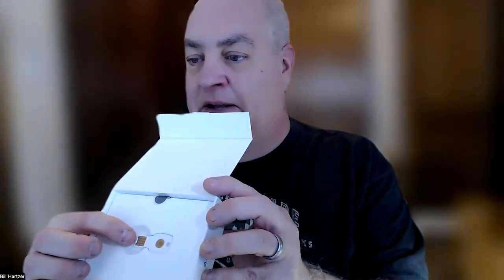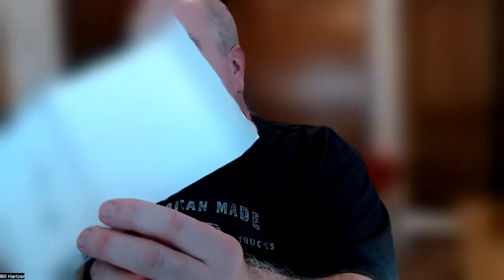Google Advanced Protection, Digital Marketing News this Week, and 301 Redirects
In this episode, Bill Hartzer talks about Google Advanced Protection, shows the devices, and talks about the benefits. He then goes through a few top news items for this week, as well as 301 redirects, how they're useful but you shouldn't ever see them when you crawl a website.